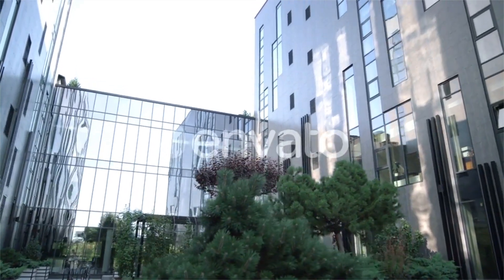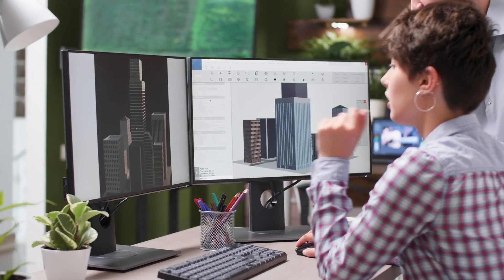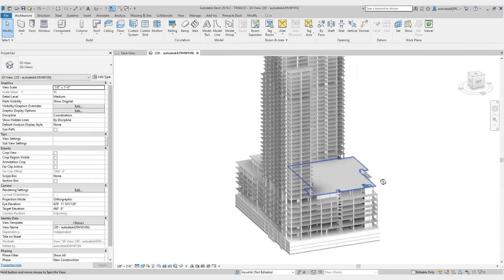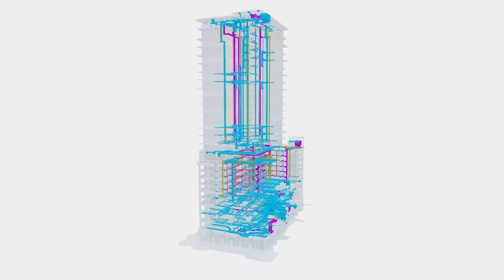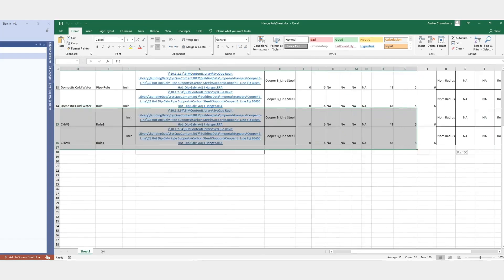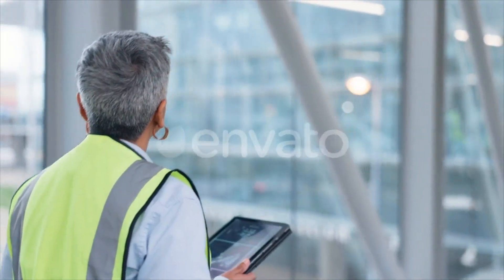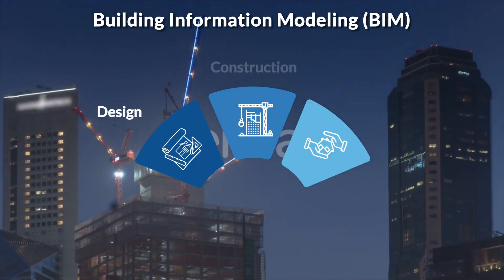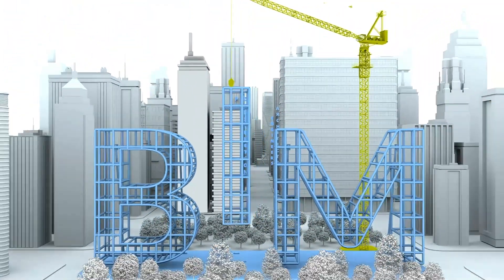What is BIM